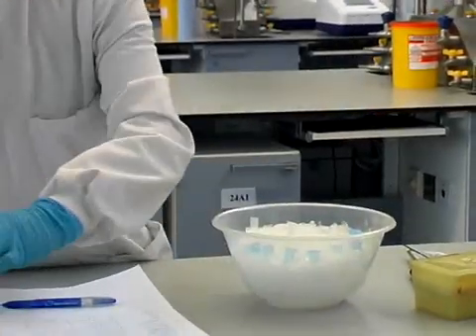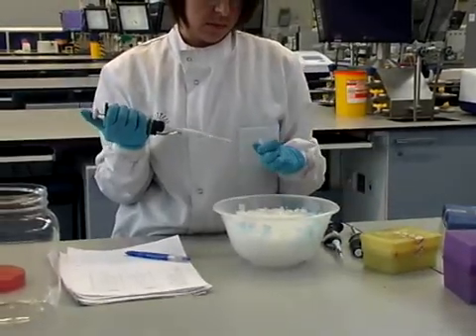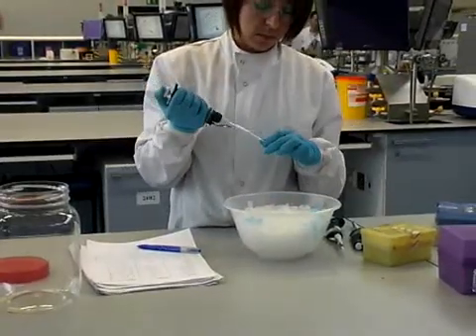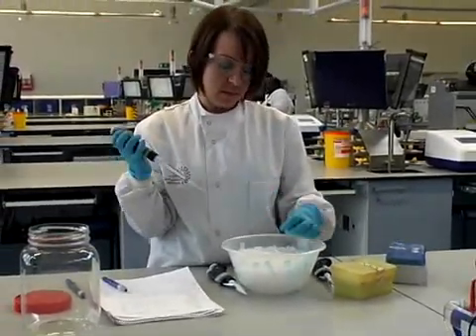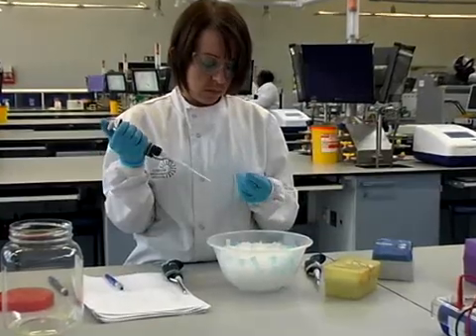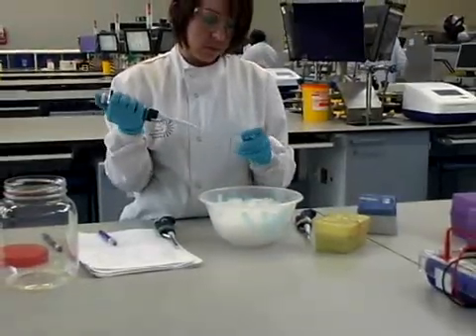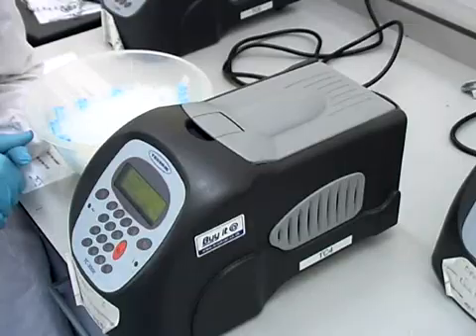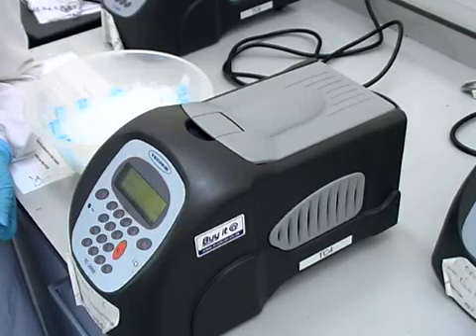How to Perform a Polymerase Chain Reaction | William Armour & Laura Towns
From Biomedical Science Practice, part of the Fundamentals of Biomedical Science series.

William Armour is Lecturer in Biomedical Sciences and Laura Towns is a Graduate Assistant at London Metropolitan University.